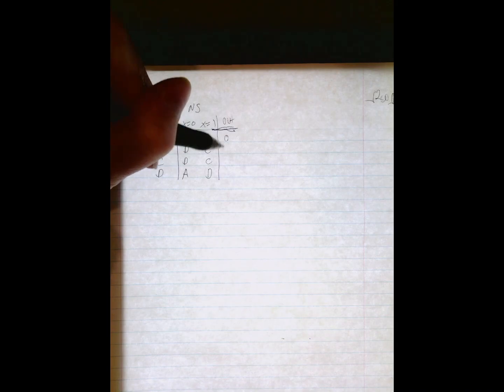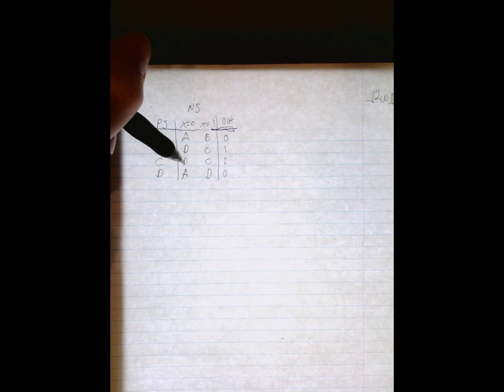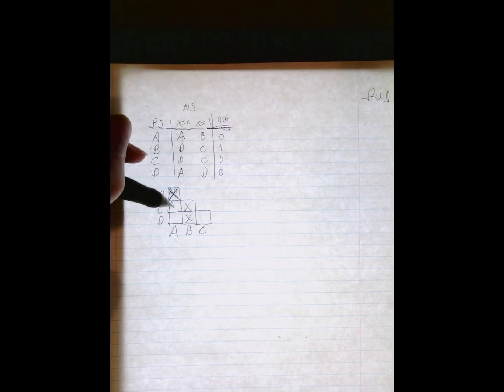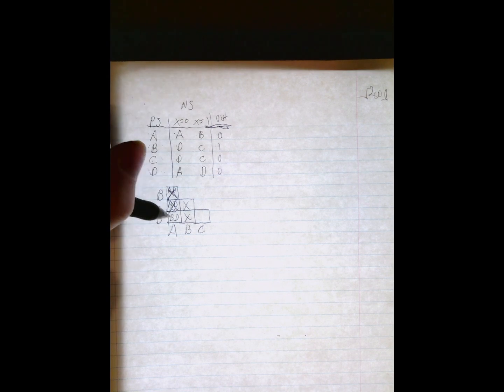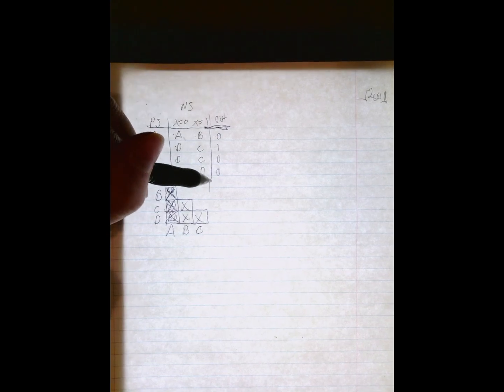IACTsimplest first example, no match